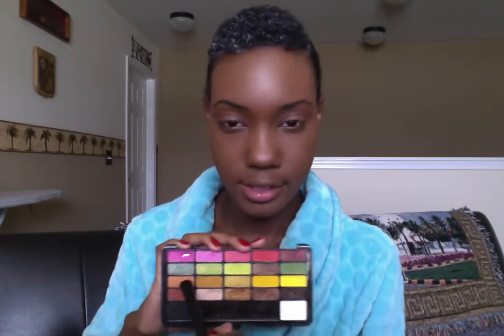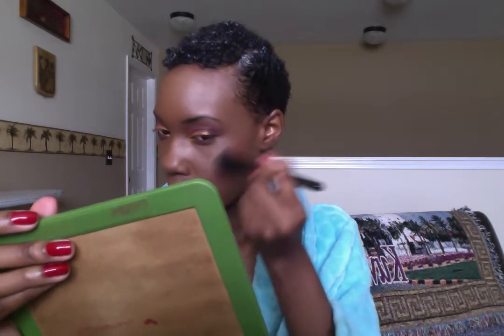Orange & Purple Sunrise Eyes!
Had the day off! Decided to be colorful!